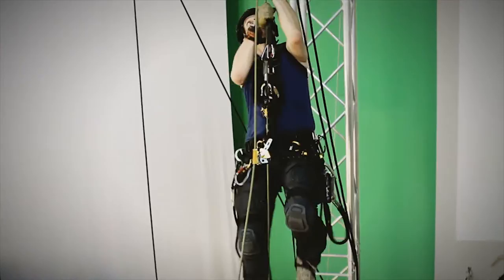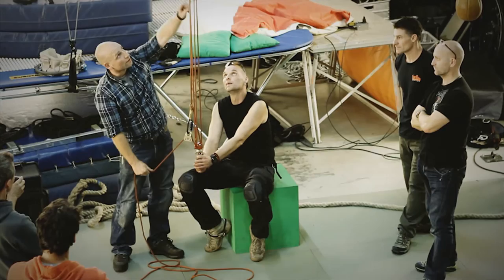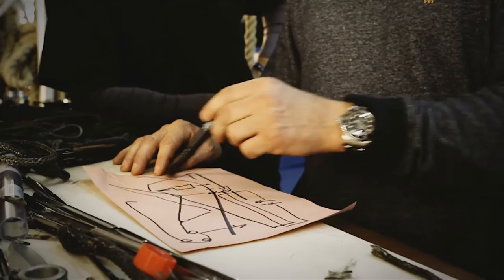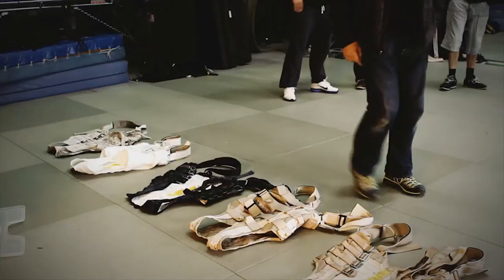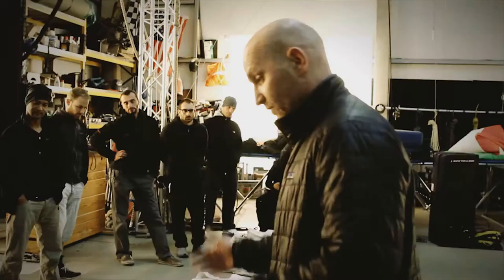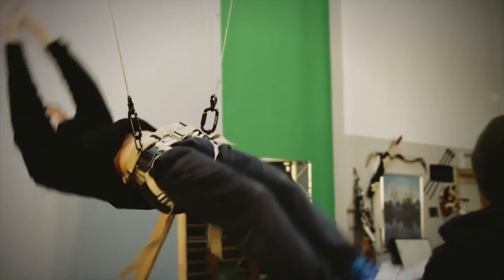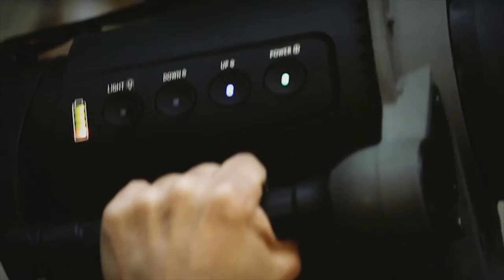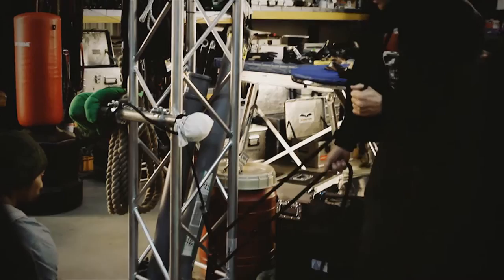Stunt Rigging & Wirework Course by Keir Beck / AP8 and Haeger Stunt & Wireworks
documentary
stunt rigging course level 1 / Europe / Berlin 2014

camera: Sarah Blaßkiewitz
edit: Vanessa Rossi